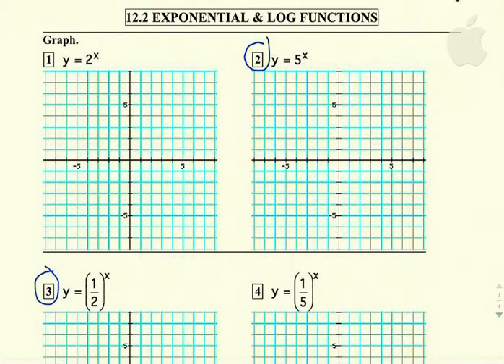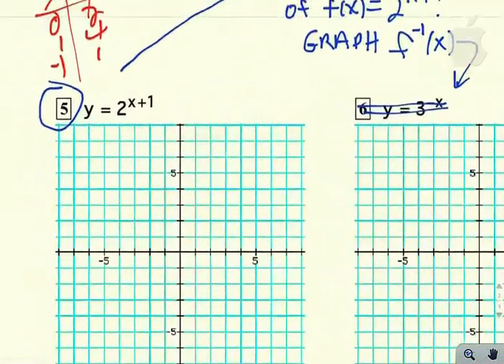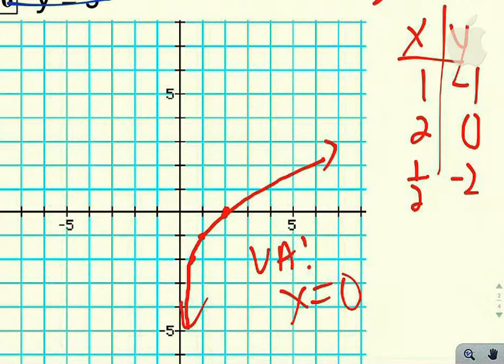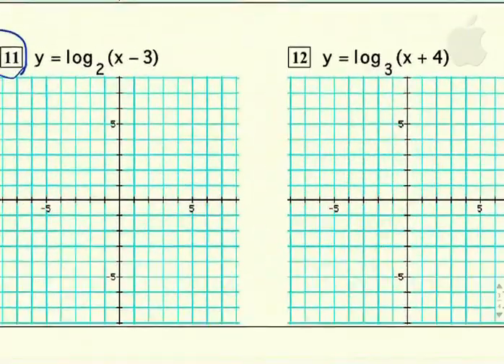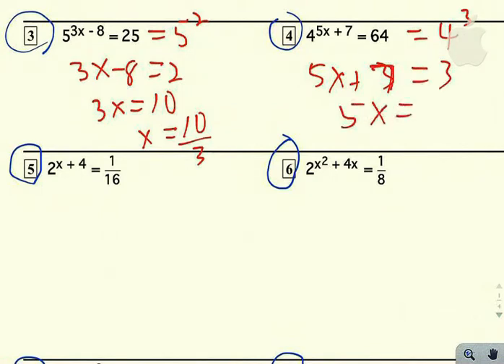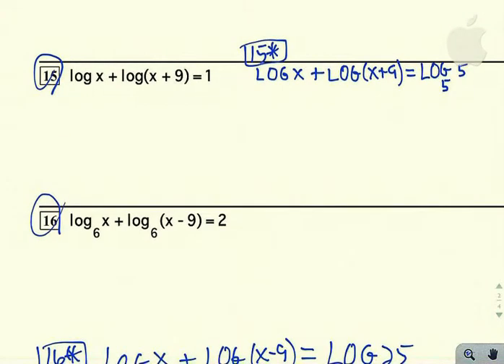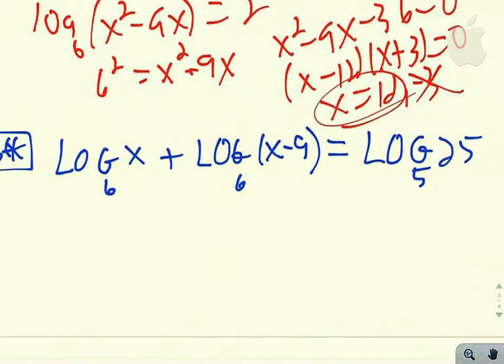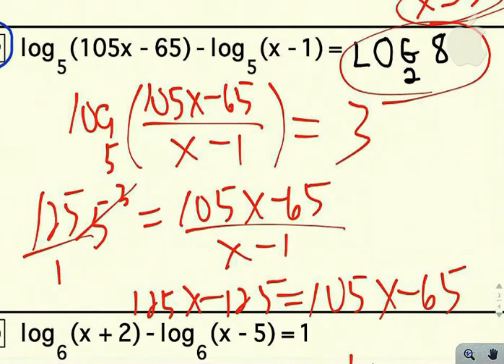Exponential and Log Functions